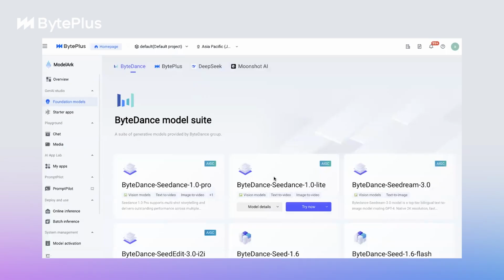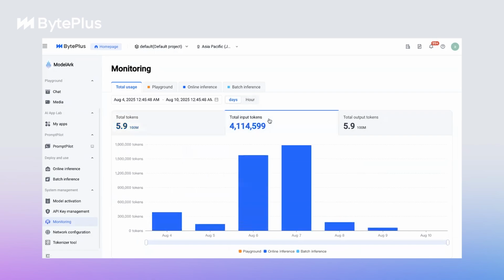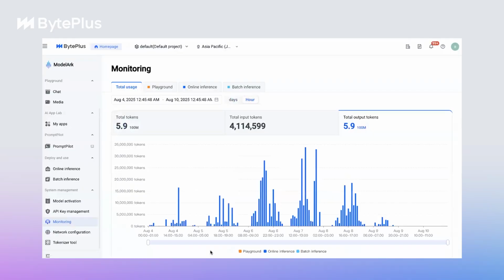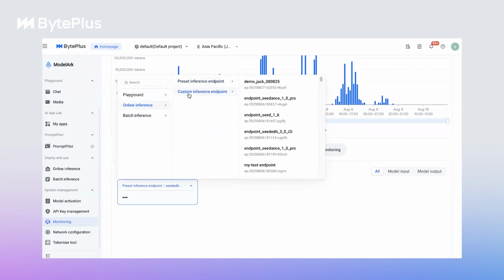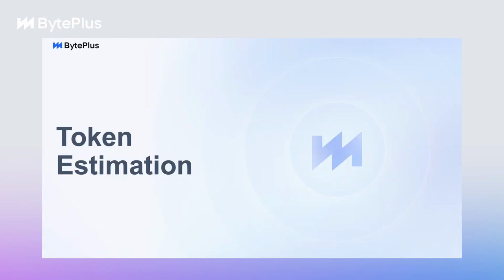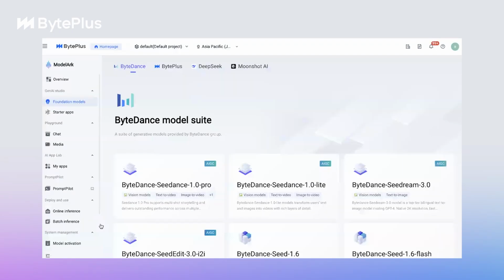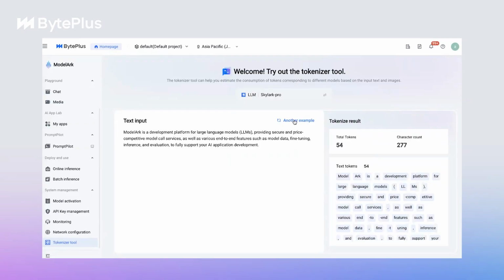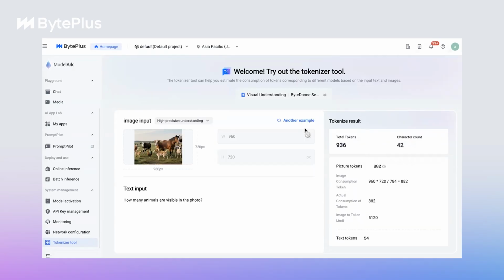ModelArk Tutorial: Monitor & Count Tokens in Seconds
Want to know how to track your API token usage and estimate token counts in seconds? In this tutorial, we’ll show you how to monitor token consumption directly from the ModelArk console and quickly estimate counts to optimize your workflow.

🔍 What you’ll learn:
How to check and monitor API token consumption
How to quickly estimate token counts using ModelArk
💡 By the end, you’ll know exactly how to stay on top of your token usage and make your projects more efficient.